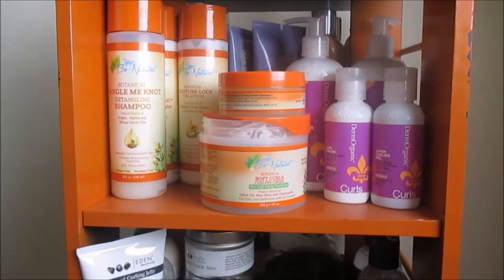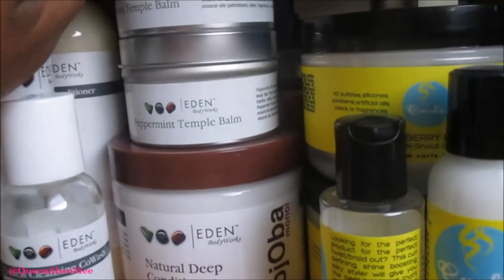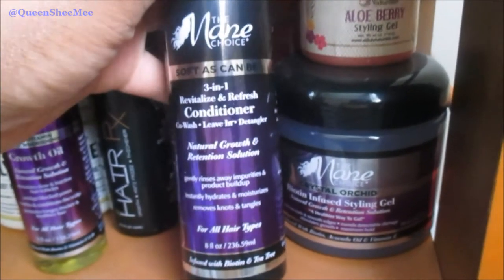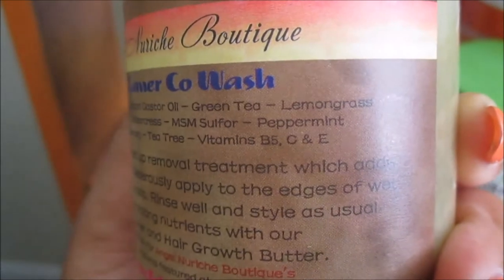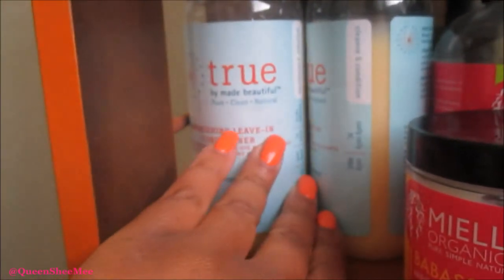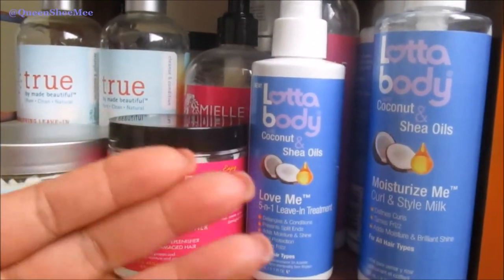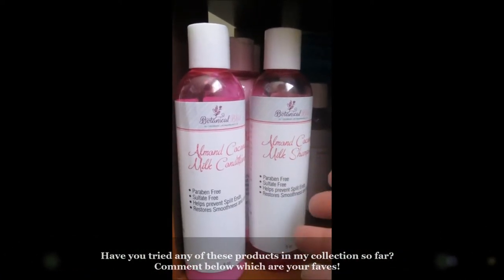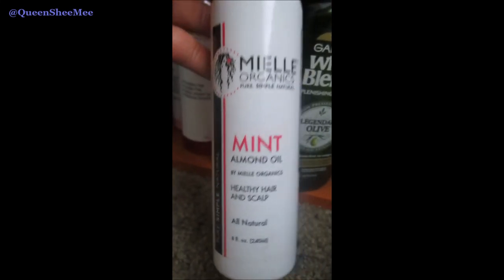MAJOR Product Junkie Collection 2017 PART ONE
Hi Queens! As promised, I will be sharing with you my PRODUCT JUNKIE COLLECTION Tour!

Make sure you have some snacks,water, etc for this is going to be a loooonnngggg one!

| We're moving this week so be on the lookout for giveaways!!! |

Thank you so much for your continual love & support!!!

Influenster: Queen Esther S.